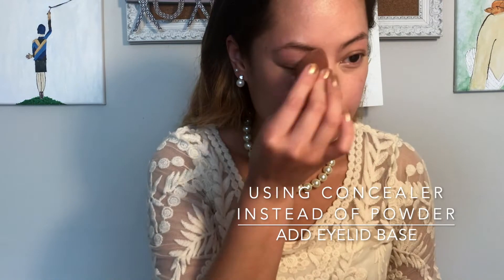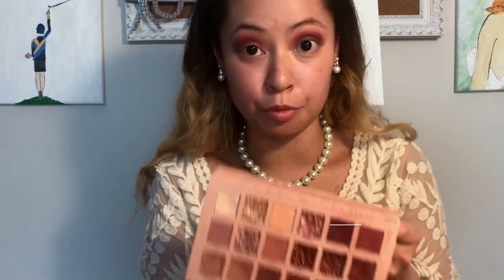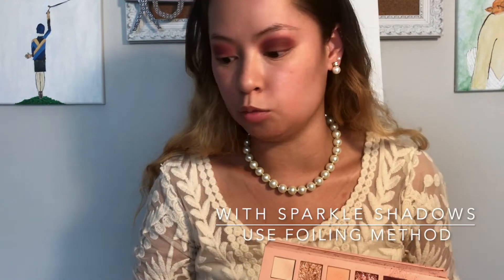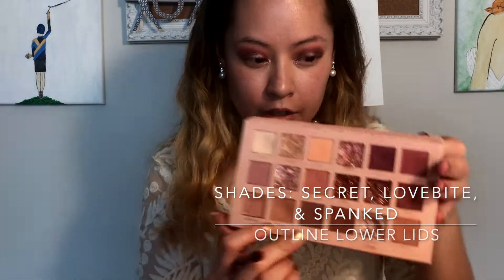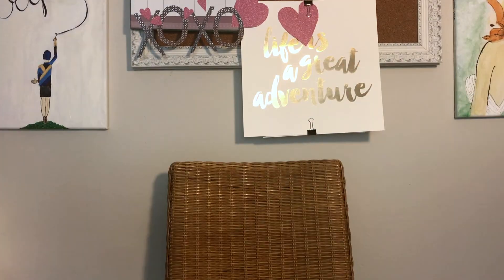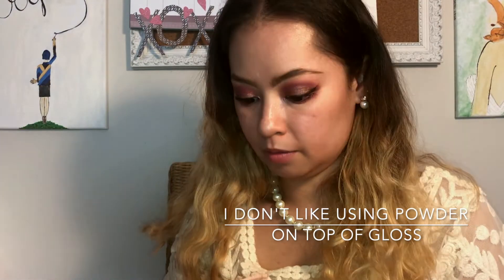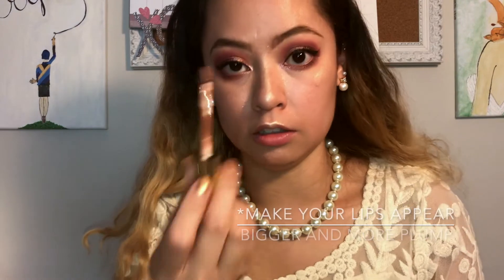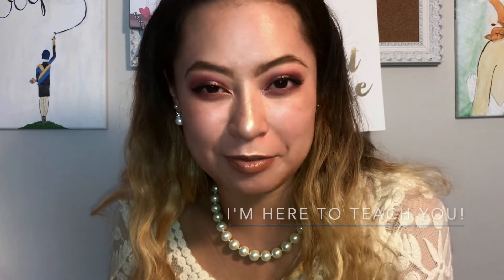Soft Pink Valentine's Day Look | Huda Beauty: The New Nude | 1L1P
Hey Guys!

This is a softer pink makeup look, not only perfect for Valentine's Day, but everyday wear, as well. In this video, I'm using the Huda Beauty: Into the Nude palette. It has the most perfect color scheme for this Valentine's Day. I hope you are able to learn and enjoy the video!

I'm creating a new series on my channel called: "1 Look 1 Palette." This is Episode I of my new 1L1P series! I created this concept because I travel a lot; especially during my university years. I never travel without my makeup bag, and I'm sure you guys don't either. Gotta look fresh af even if we're all tired af. I used to bring so many things with me: eye shadow palettes, face palettes, ten-thousand lipsticks, highlight palettes--you get the point! Those makeup bags get really heavy, and on top of everything else you have to travel with, it's a lot. Most of the average makeup-wearing population tend to stick with one or two specific palettes on a daily. This is kind of like a challenge to get rid of the excessive (temporarily, not permanently!) and strip to the more simplistic route.

I want to apologize ahead of time for any complications or mishaps that occur in the video, I'm still learning and will continue to learn! Please give me time, I will do my best in the future!

Products Used:

Eyes:
Huda Beauty The New Nude: Secret, Lovebite, Spanked, Charmed, Daydream, Tease & Raw
Physicians Formula Eye Booster 2-in-1 Lash Boosting Eyeliner & Serum (it's waterproof, but I like the regular one wayyyy more | also my pen exploded on me, so that was nice)
L'Oreal Paris Bambi Eye Mascara

Eyebrows:
Milani: Easybrow Automatic Pencil

Face:
Maybelline Instant Age Rewinder Corrector
Anastasia X Nicole Guerriero Glow Kit: Kitty Kat & Daydream

Lips
Milani Amore Shine Liquid Lip Color: Tenderness & Charming
Mentioned:
Ulta Beauty Juice Infused Lip Oil: Cranberry & Pomegranate
Ulta Beauty Jelly Gloss Lip Gel: Waves
Clinique: Love Pop

What I'm Listening to:
Stronger by Britney Spears
Break the Ice by Britney Spears
Love Me Like You by Little Mix
CRZY (*e) by Kehlani
Good News by Mac Miller
Tokyo Drifting (*e) by Glass Animals & Denzel Curry
*explicit

I'm an amateur makeup enthusiast. I enjoy learning from others and teaching others. I hope that you will enjoy something I have created! I look forward to all the future opportunities life has to offer! Thanks for checking out my channel and supporting me!

Shelby